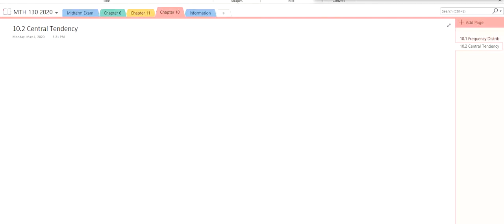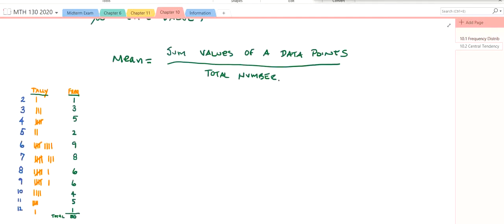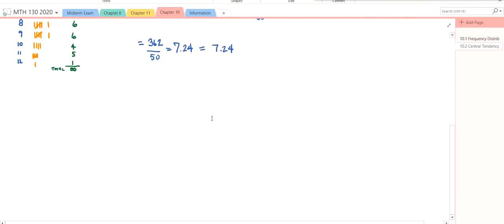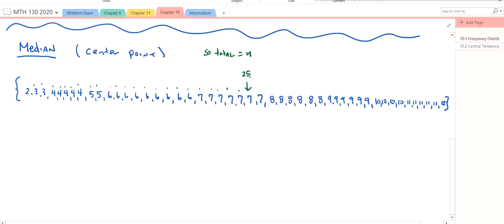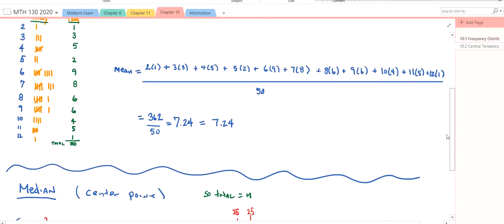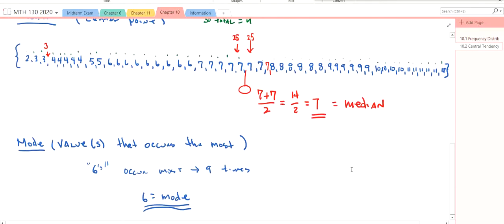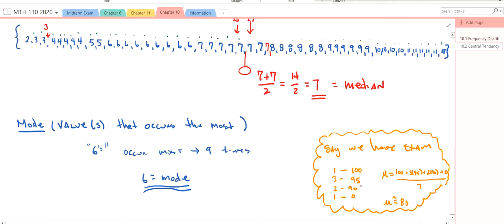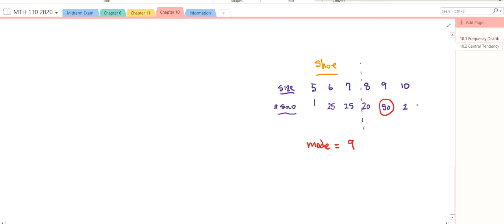MTH 130 Central Tendency